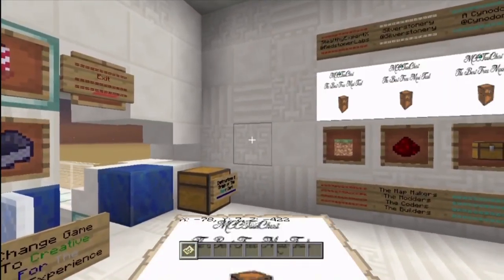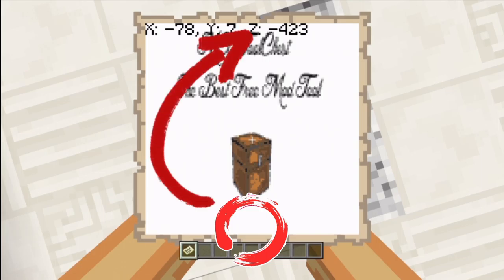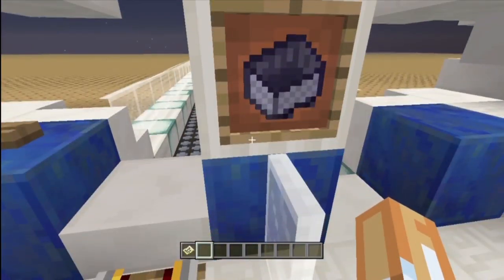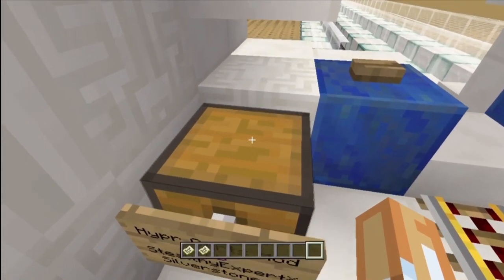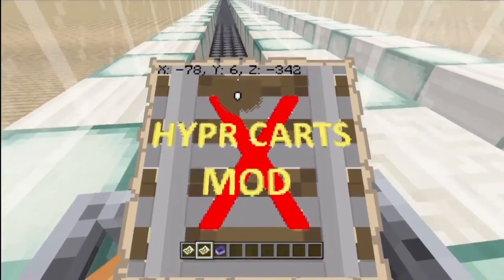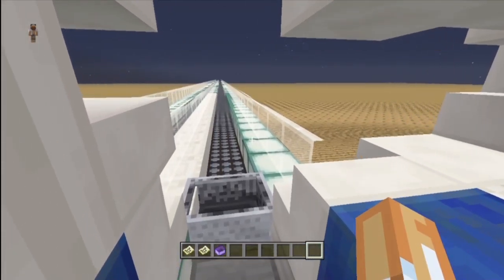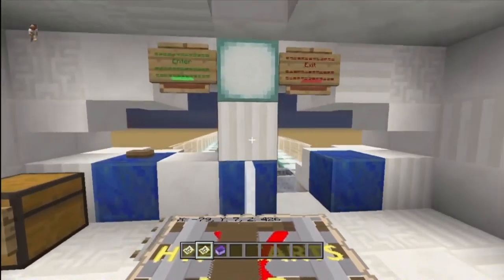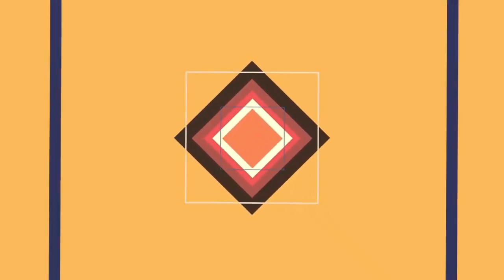Minecraft | Console Mod HyprCarts | ZOOM ZOOM BABY!!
Evan uses the HyprCart for the very first time. Traveling entire Mineacrft Console Worlds in just seconds. I hope you enjoy and if you did be sure to leave a quick like! I appreciate it!